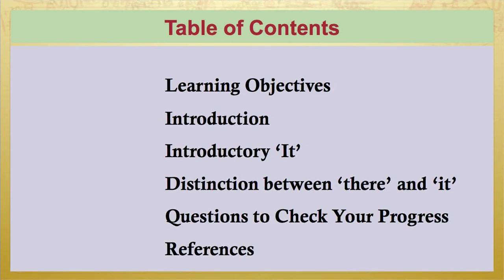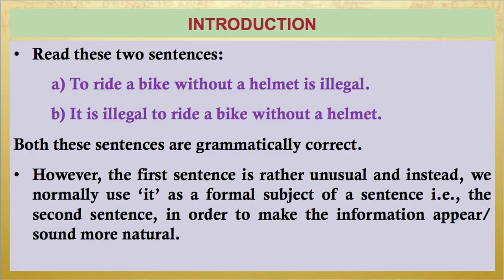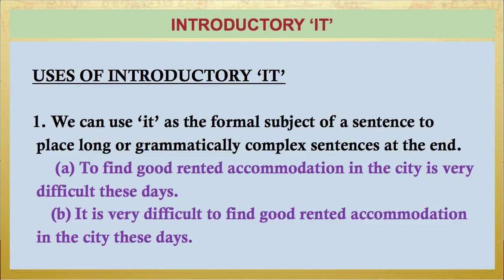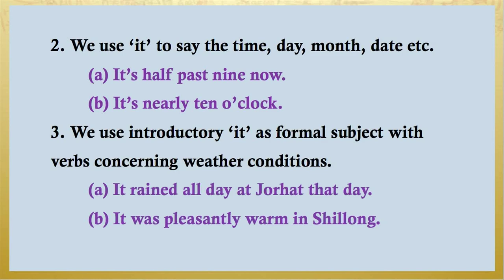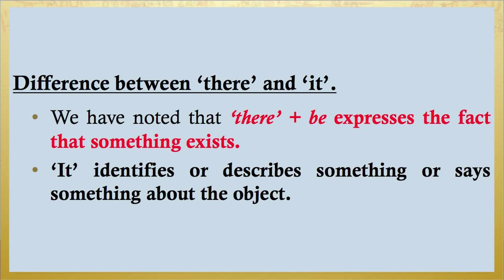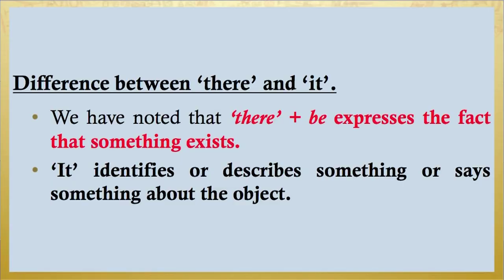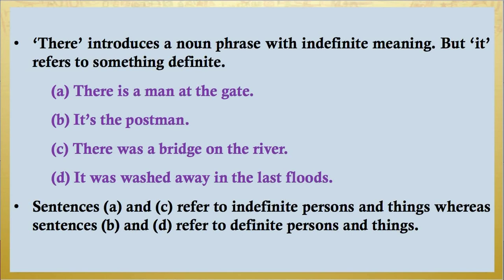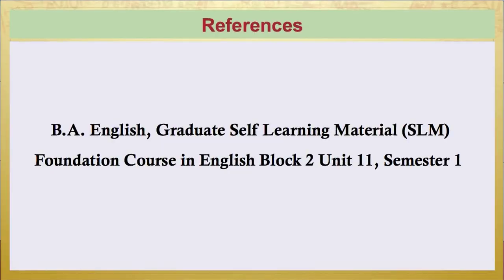BA_1st Semester_Foundation Course in English_Unit-11: REMEDIAL GRAMMAR- I: Introductory 'It'